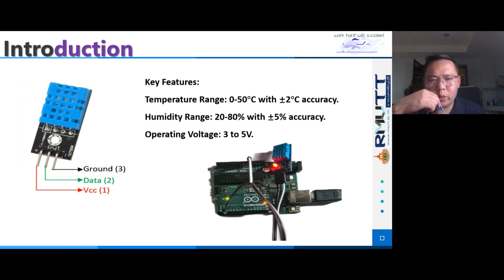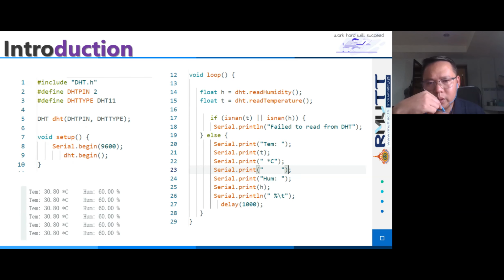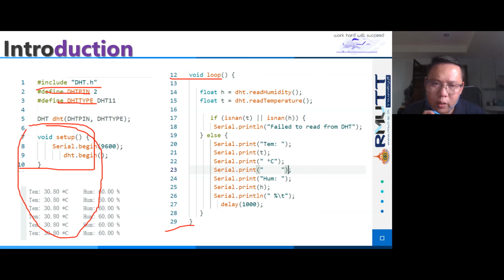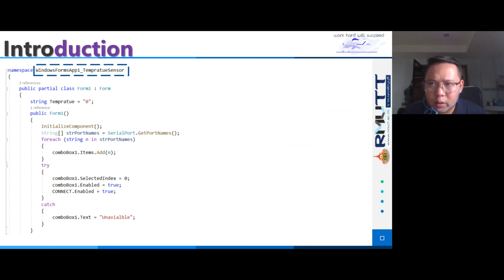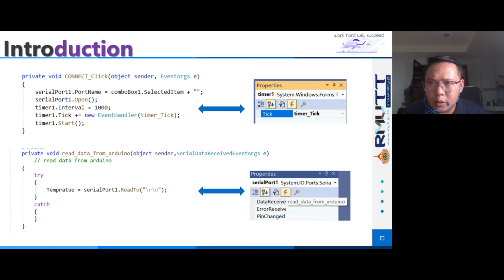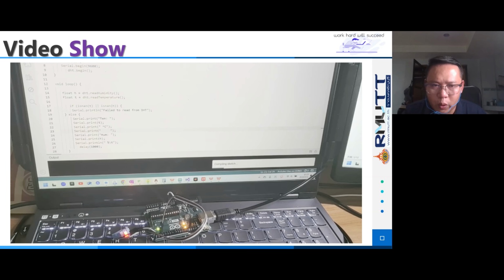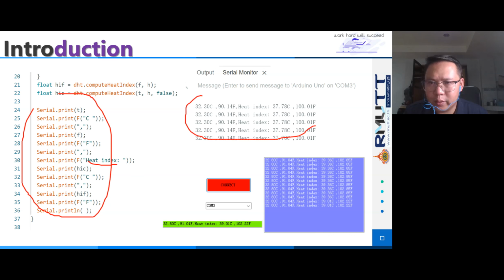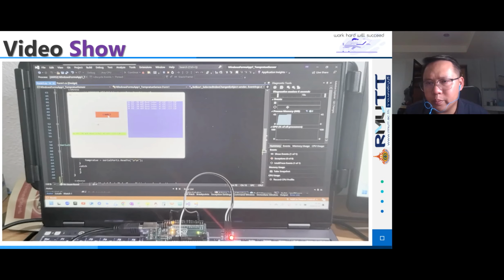4# Hw 2 Collect Data using Tempreture Sensor by Arduino and Visual